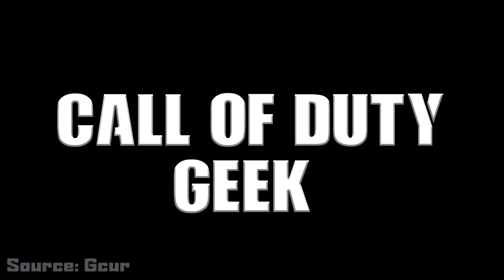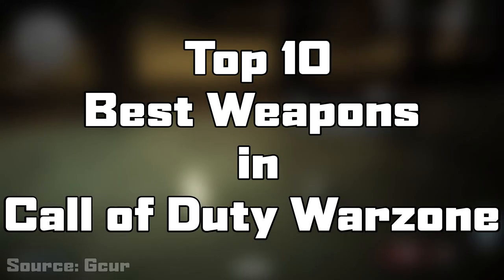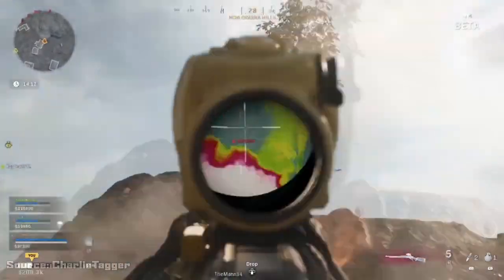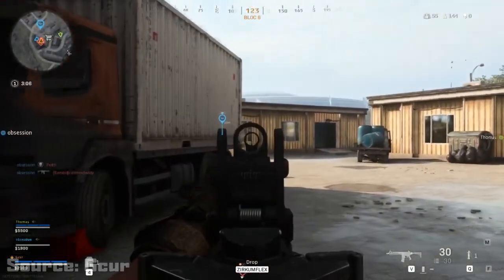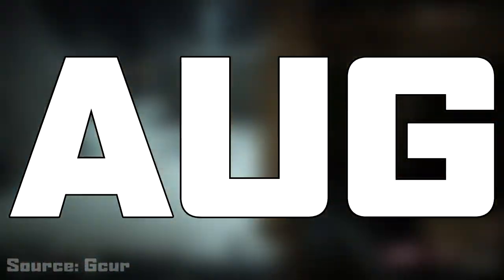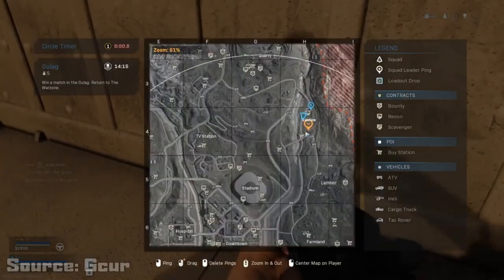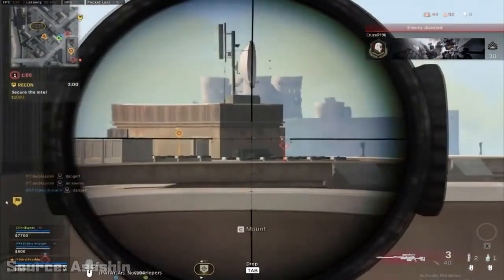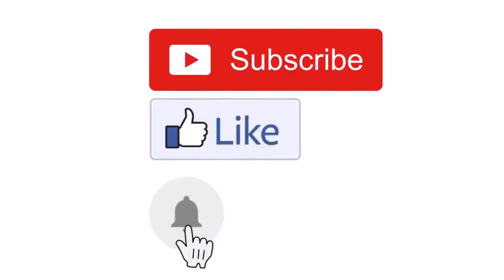10 Best Weapons in COD Warzone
Welcome to another The COD Geek video! Here we have the 10 best weapons in COD Warzone. We go through the best guns and best loadouts in call of duty warzone.

Here at The COD Geek, we aim to provide you with the best quality Call of Duty Content, whether it be warzone videos, warzone best guns, warzone best loadout, funny moments, best moments, top 10s, or general cod videos. If you're a call of duty fan, then this is the channel for you.